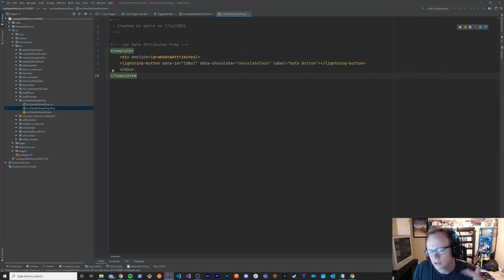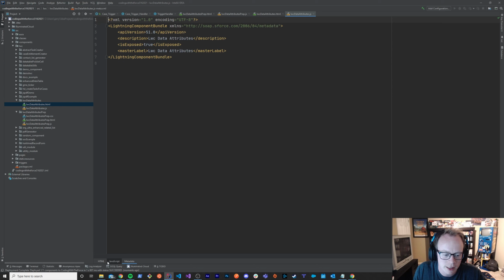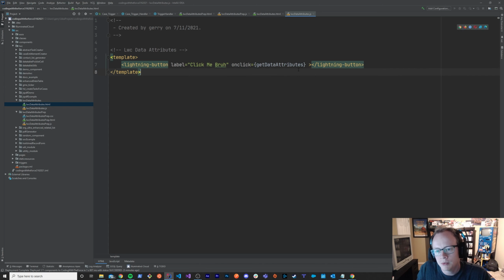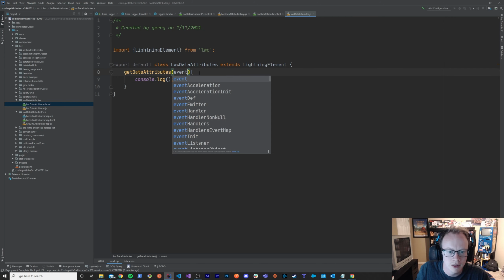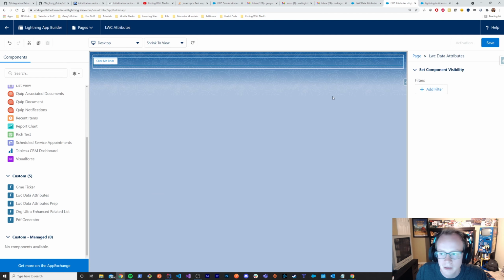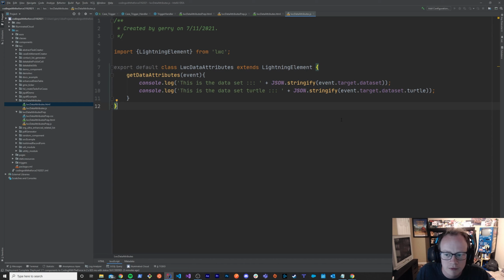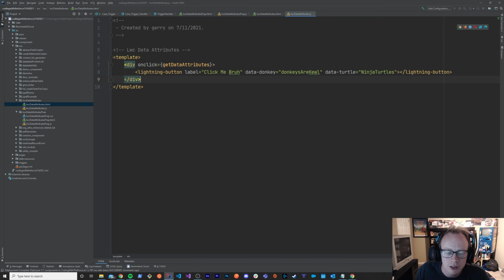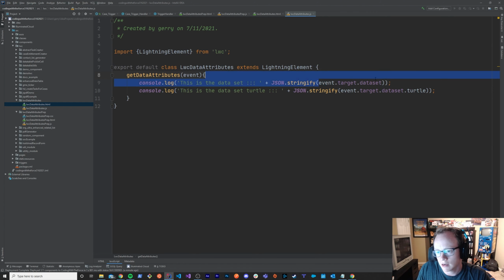Salesforce Developer Tutorial (LWC): How to use Data Attributes in Lightning Web Components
In this episode we go over how to leverage data attributes to easily pass data from a components html template to the javascript controller of a lightning web component (LWC). This is simple to do and comes in a ton of handy for components that use tables and iterations. We also go over what an event is and the difference between target and currentTarget for an event.

Table of Contents:

0:00 - Intro
0:18 - Why would you care to use Data Attributes?
3:12 - Creating our LWC with Data Attributes
10:00 - Demoing our LWC
12:54 - What is an Event? And what is the different between target and currentTarget.
18:20 - Outro